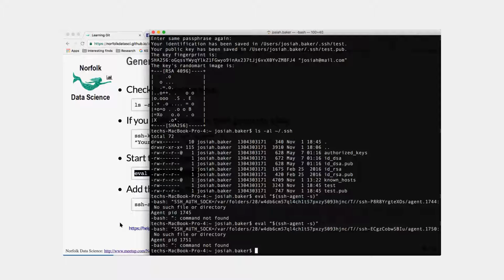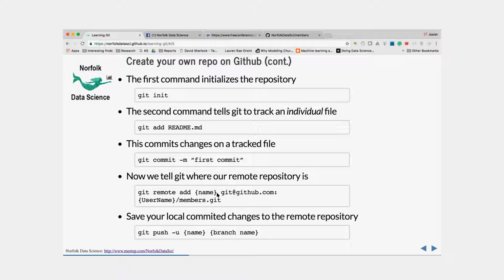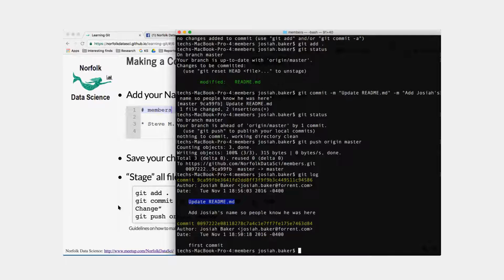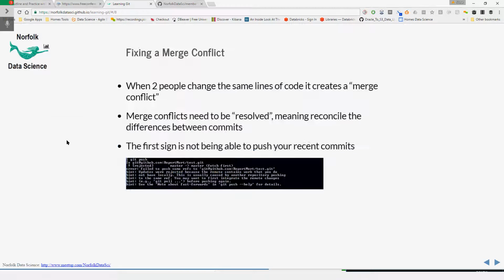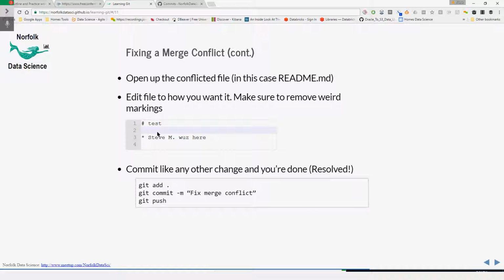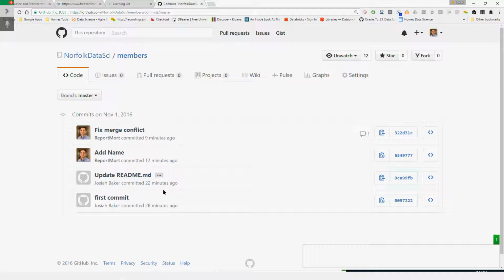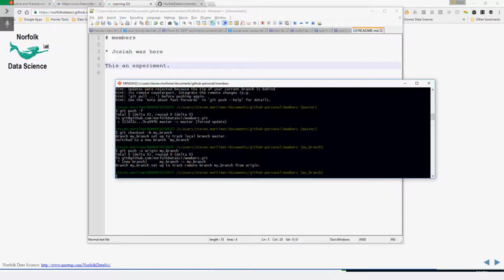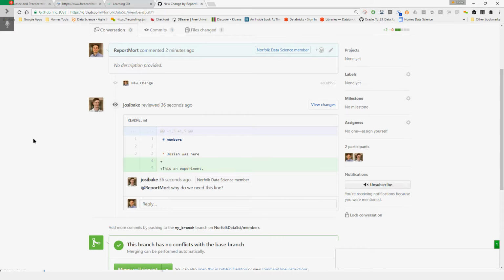Learning Git - Nov 1, 2016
A recording from the Norfolk Data Science November Meetup Meeting which covers the basics of Git and GitHub.